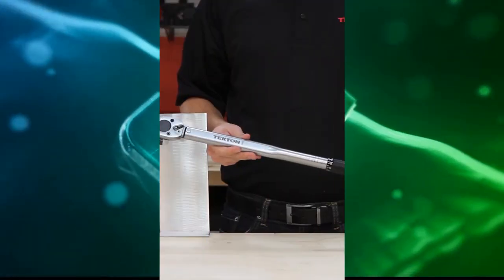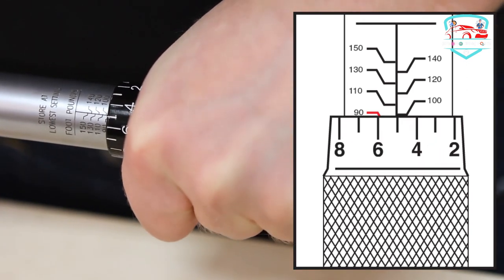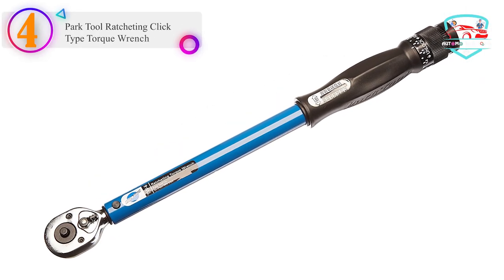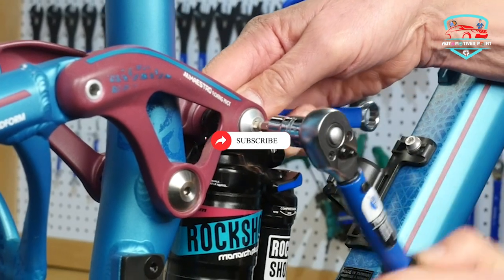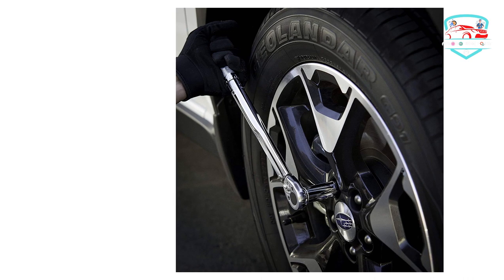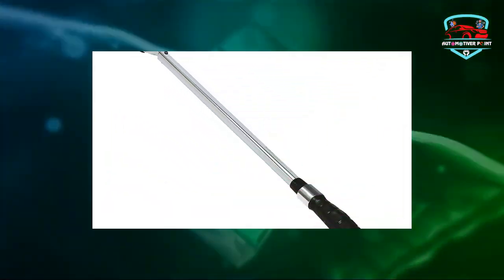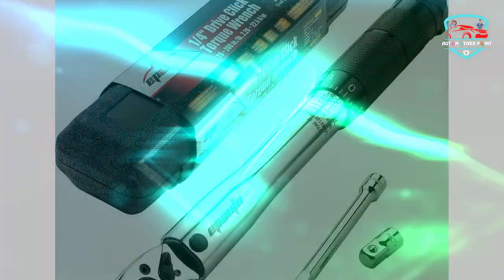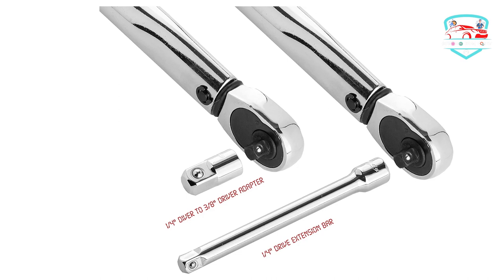Best Torque Wrenches To Buy In 2023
Thinking to buy a torque wrenches? This video will inform you exactly which are the best torque wrenches on the market today.
Check Our Best Pick For You

When it comes to mechanical work, having a reliable and accurate torque wrench is essential. In this video, we've compiled a list of the best torque wrenches available on the market today. Our team of experts has tested each wrench based on factors such as accuracy, ease of use, durability, and value for money, so you can find the perfect one that meets your needs.

5. TEKTON 1/2 Inch Drive Micrometer Torque Wrench

4. Park Tool Ratcheting Click Type Torque Wrench

3. Neiko PRO 03707B 3/8" Torque Wrench

2. Industrial Brand CDI 2503MFRPH 1/2 Inch

1. EPAuto 1/4-Inch Drive Click Torque Wrench

Whether you're a professional mechanic or a DIY enthusiast, having a torque wrench that you can trust is crucial for getting the job done right. We've included a range of torque wrenches, from digital to analog, from click-type to beam-type, so you can find the one that's best suited to your specific needs.

In this video, you'll see demonstrations of each wrench in action, so you can get a feel for how they work and what their strengths and weaknesses are. We've also included information on the pros and cons of each product, so you can make an informed decision.

We understand that budget is a consideration for many people, so we've included options at a range of price points, from budget-friendly to high-end professional grade wrenches. We've also considered the ergonomics of each wrench, as well as the size and weight, so you can find one that's comfortable to use for extended periods of time.

By the end of this video, you'll have a better understanding of what's available and which torque wrench is the perfect fit for your needs. With our comprehensive review, you'll be able to make an informed decision and find the wrench that will serve you for years to come. So sit back, relax, and enjoy this in-depth look at the best torque wrenches on the market today.